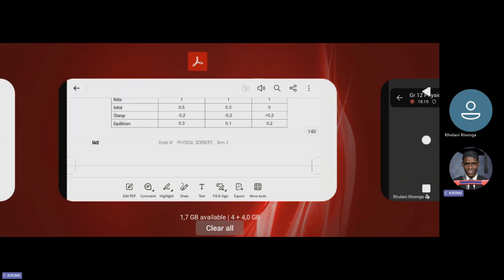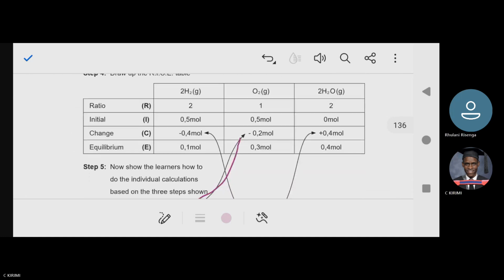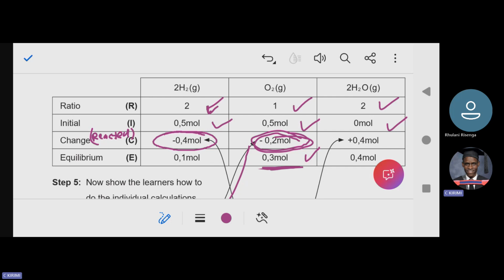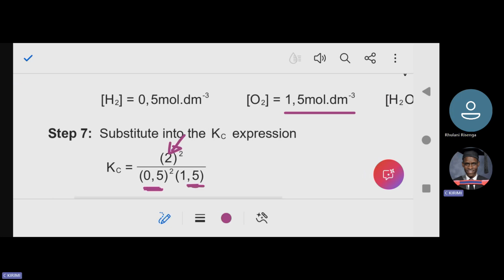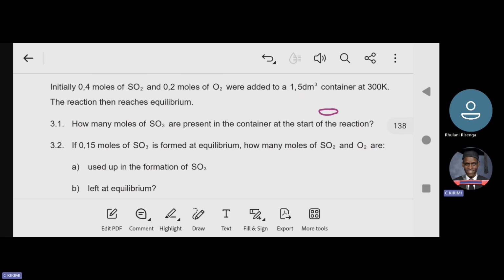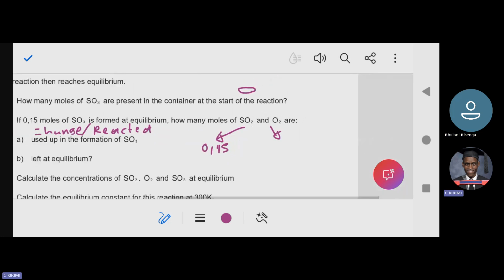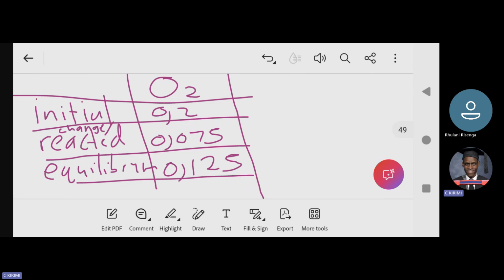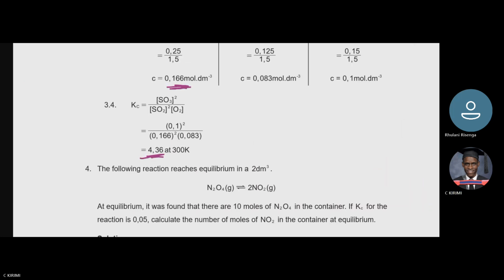Gr 12 Physical Sciences. Equilibrium Constant calculations Kc values